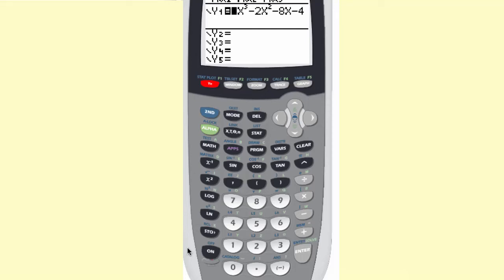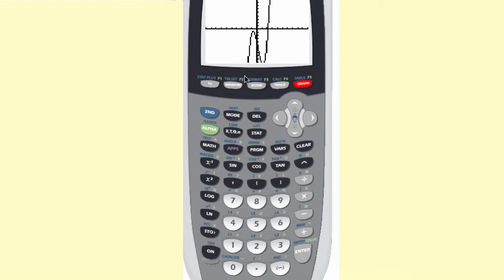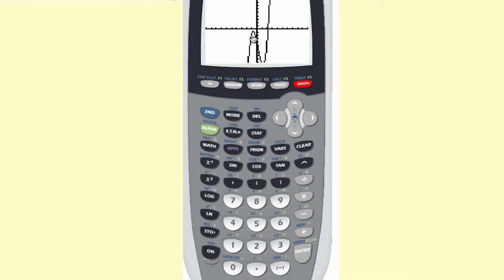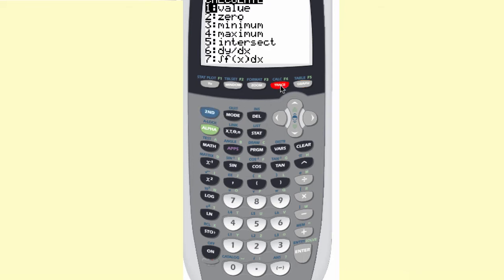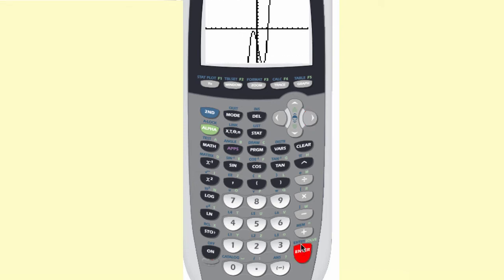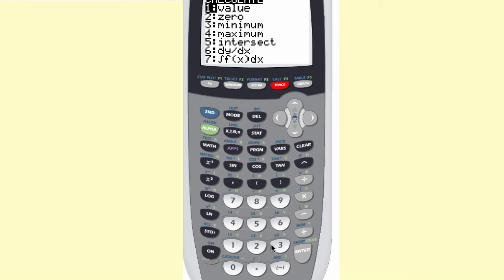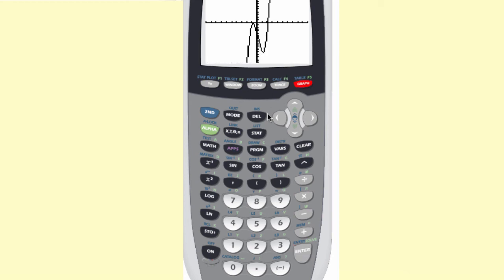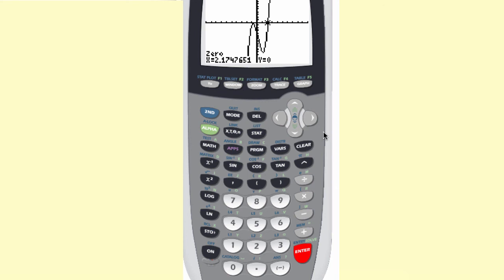Big Picture Analyzing Polynomial Graphs